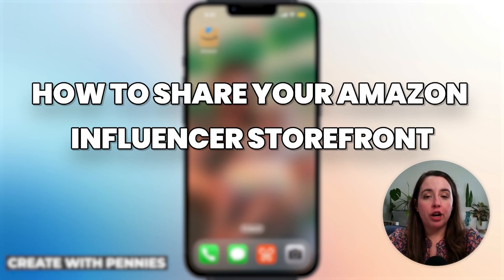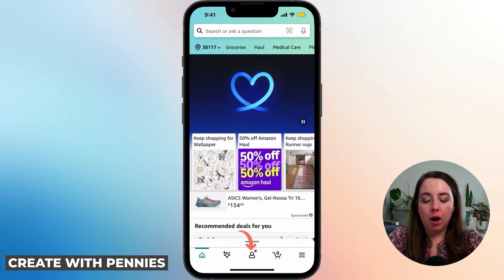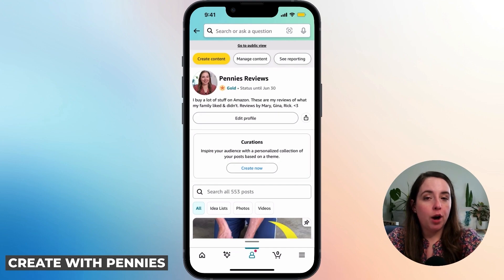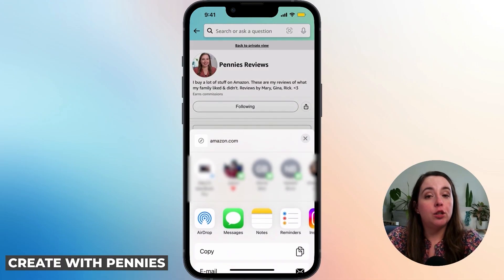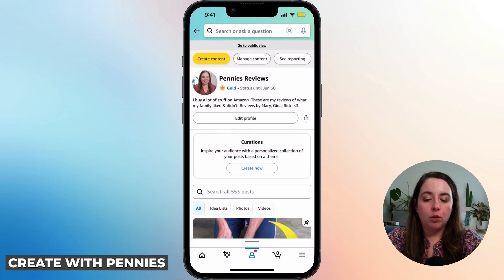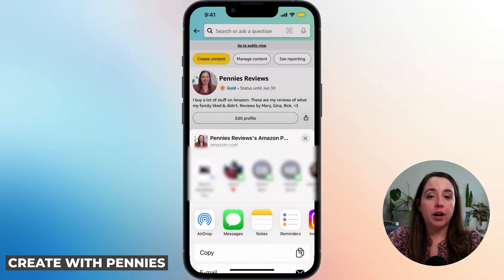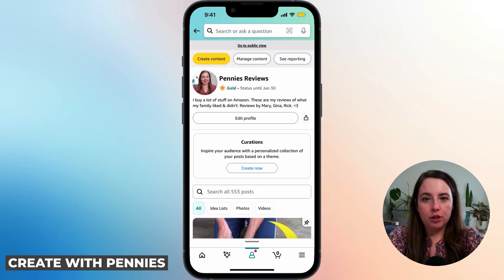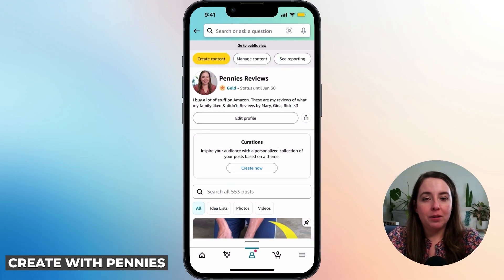How To Share Your Amazon Influencer Storefront (Mobile App)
Are you in the Amazon influencer program and want to share your storefront with your social media following? This video shows you exactly where to go!!

✅ You can also access this on desktop via this Amazon associates

this video shows:
➡️   How to access the influencer side of the Amazon app
➡️   Where to find your Amazon influencer storefront in the app
➡️   How to share your Amazon influencer storefront

💙  RECOMMENDED RESOURCES  💙